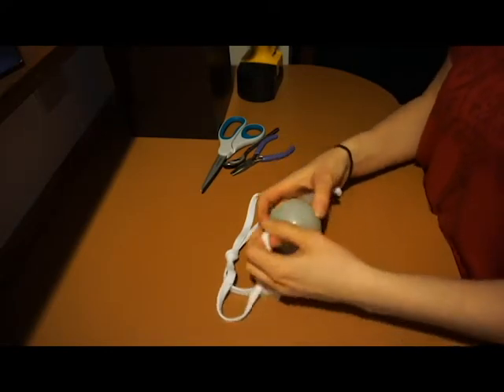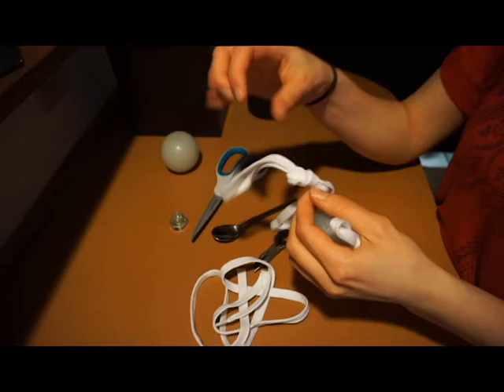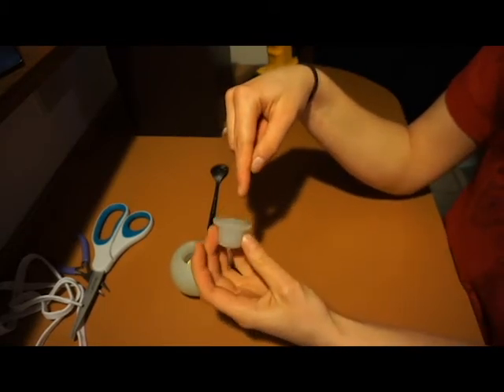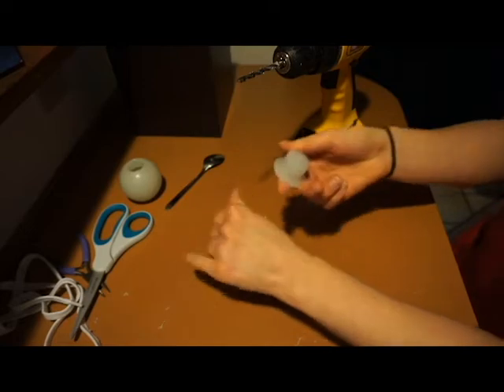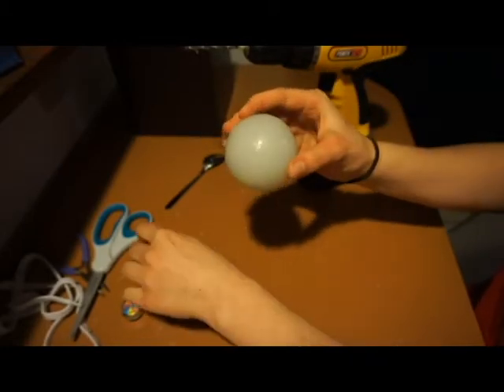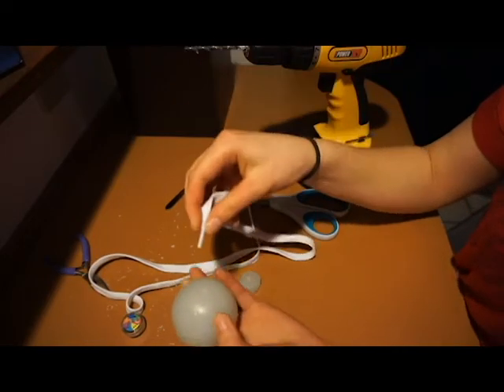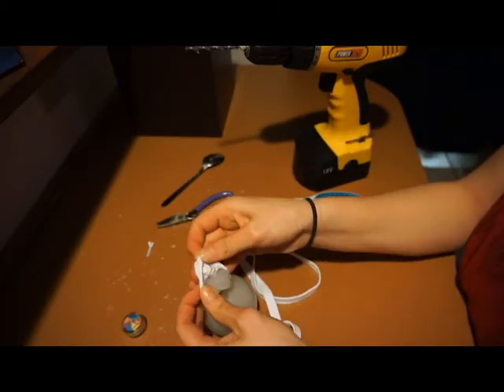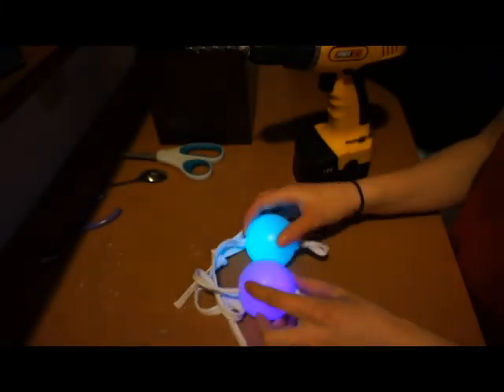Make your own rainbow LED poi for less than $20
This is a quick video of how to make poi at home for a fraction of the cost of what pod poi cost.

The balls themselves cost about $14-16 each depending where you live. I found mine on Amazon.ca (Canadian version of Amazon)